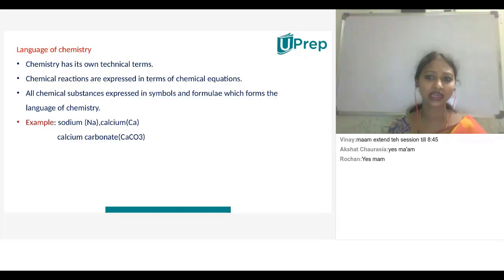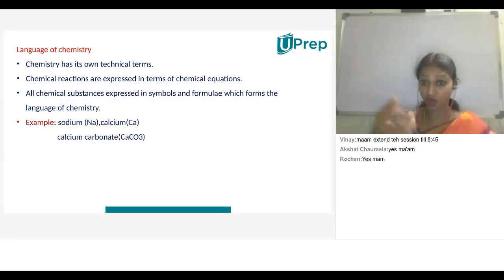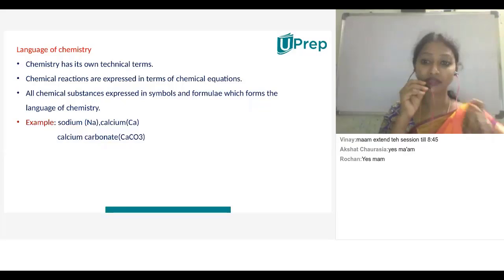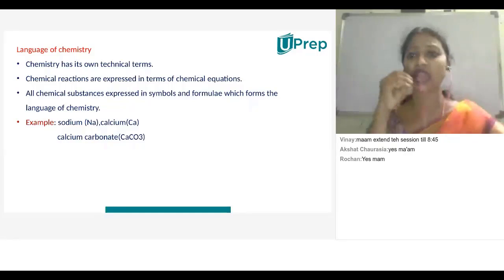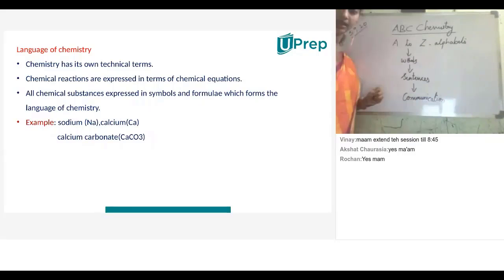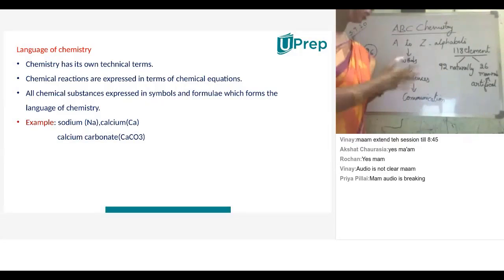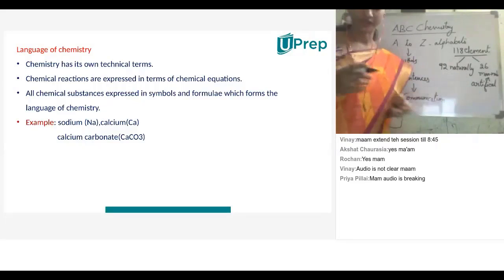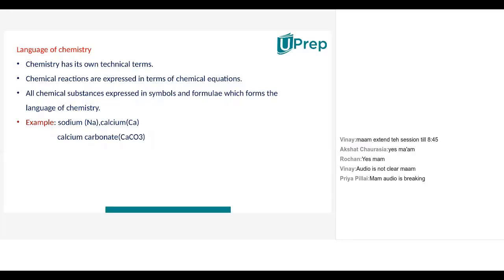Language of Chemistry | ABC of Chemistry | Class 8 | UPrep | IITJEE/NEET/NTSE/NSO